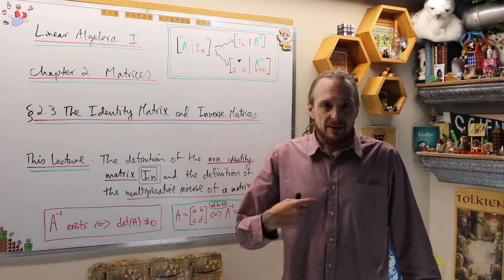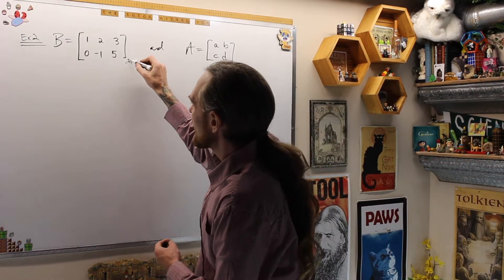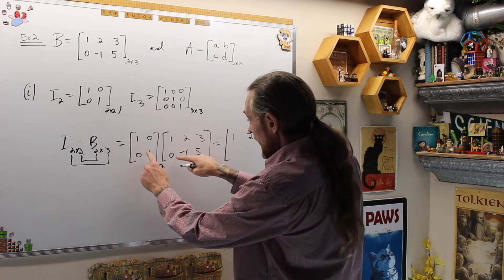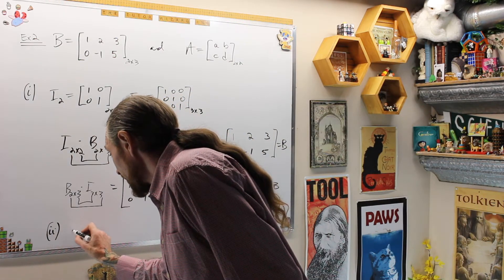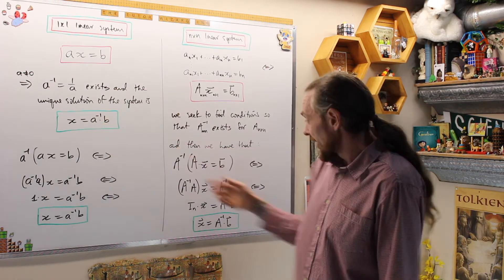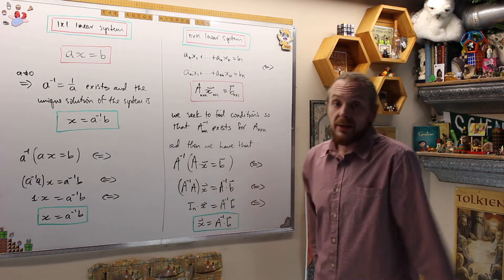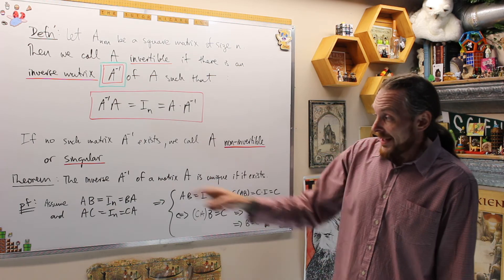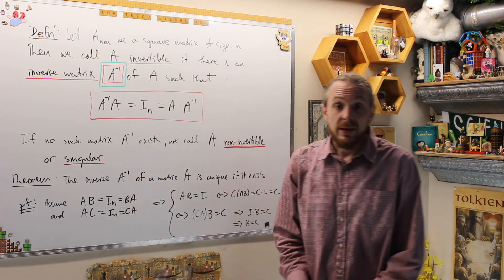Linear Algebra I - 2.3.1 - Identity Matrix and Inverse Matrices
The tutor Wizard discusses Identity Matrix and Inverse Matrices.
1:23 - example
4:57 - comparing systems
7:28 - definition: invertible matrices